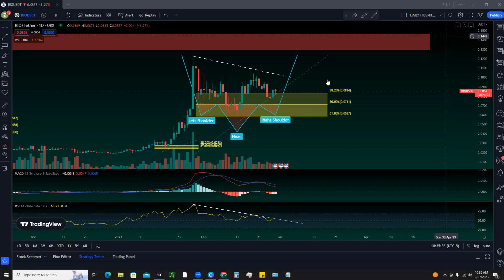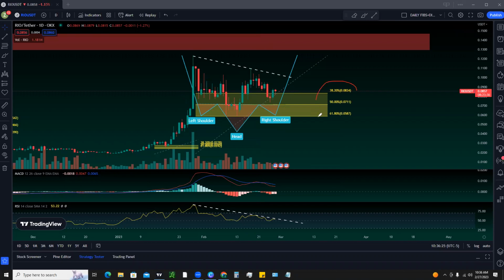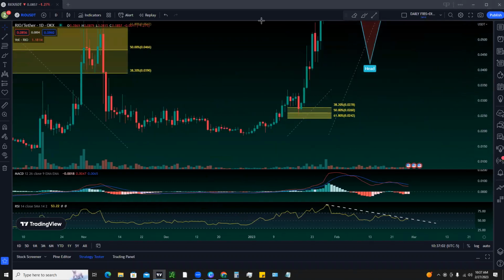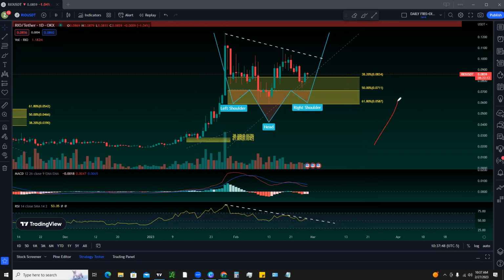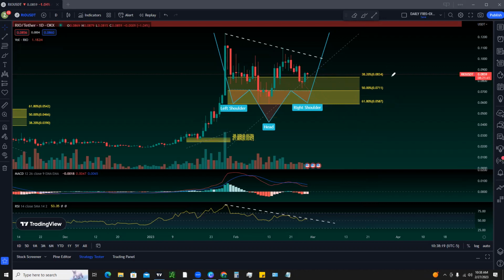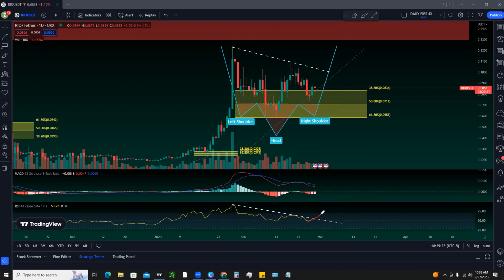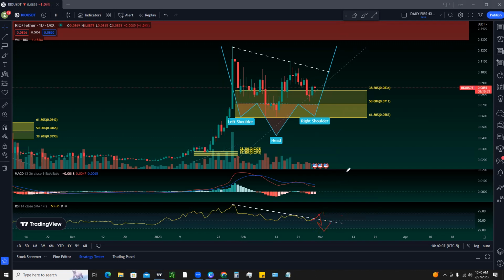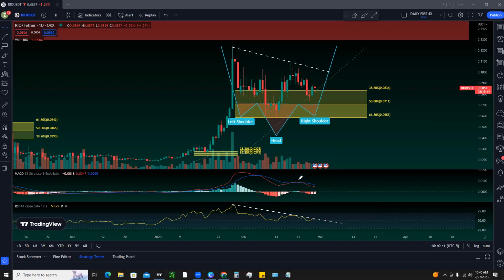Realio (RIO) Crypto Coin - 🚨NEW PATTERN FORMING!🚨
How does the cryptocurrency perform to other altcoins? Is RIO a good investment?